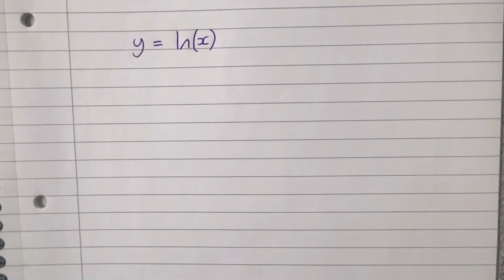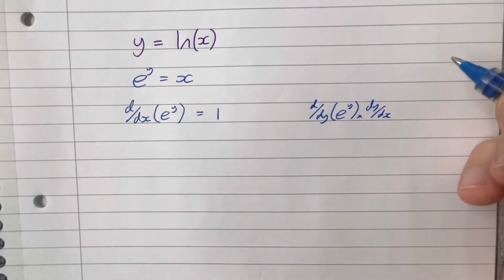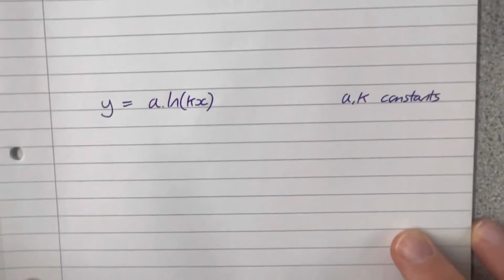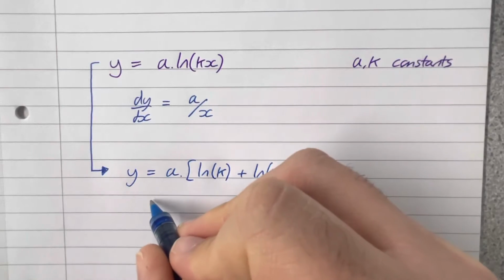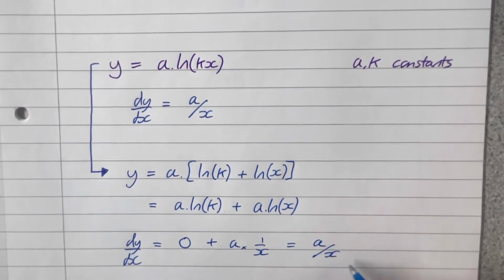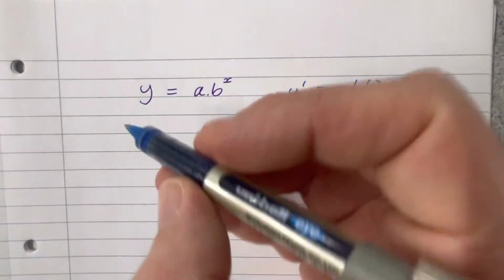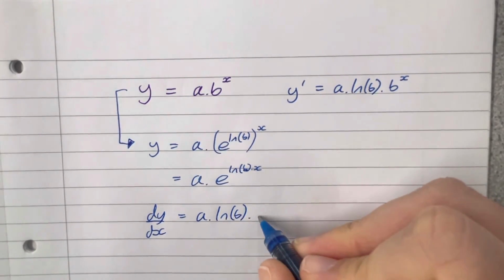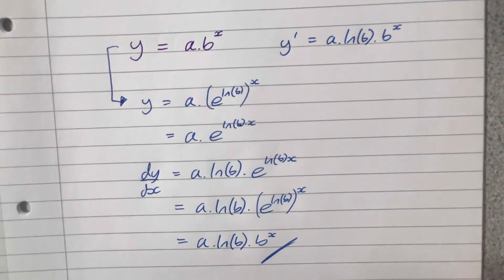Year 13 Pure 41a Differentiation of Logarithms and Exponentials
It’s shown how to differentiate the natural logarithm function using implicit differentiation. It’s also shown how (and why) to differentiate a general exponential function.